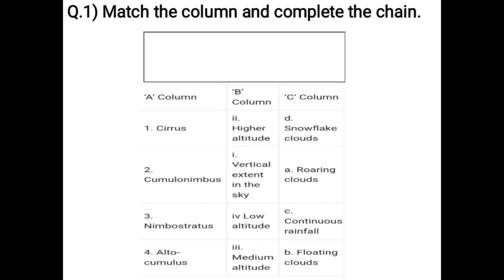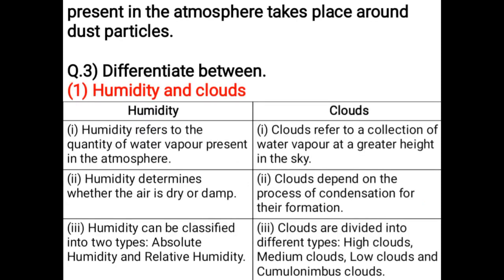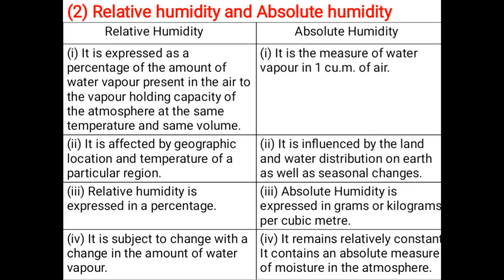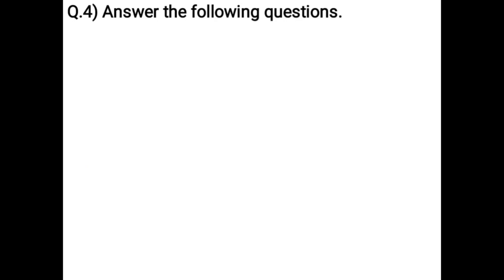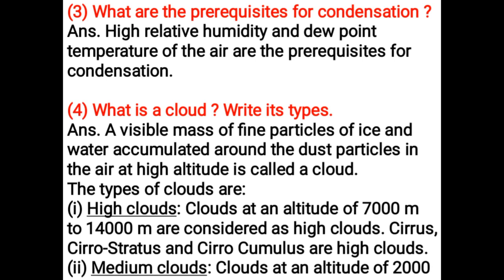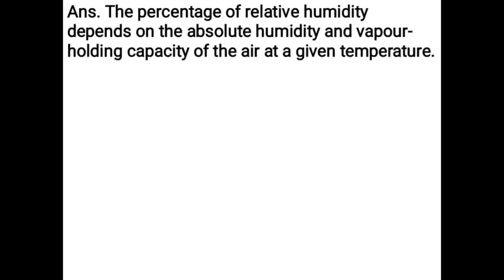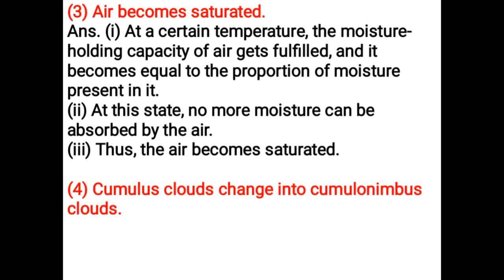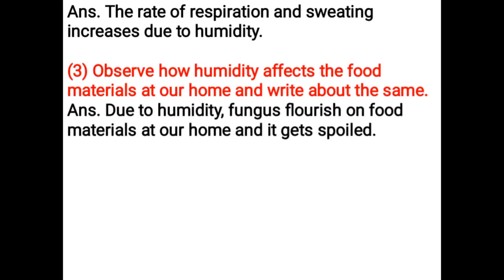Class 8 Geography | Ch 3 Humidity and Clouds Questions and answers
Watch Class 8 Geography Ch 3 Humidity and Clouds on Textbook pg no 23.